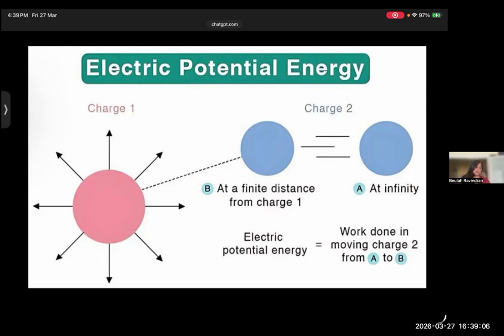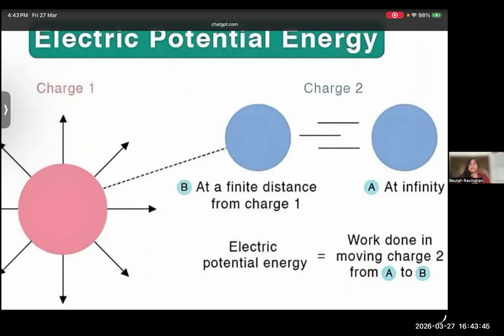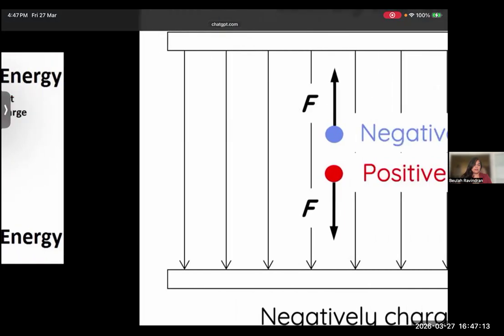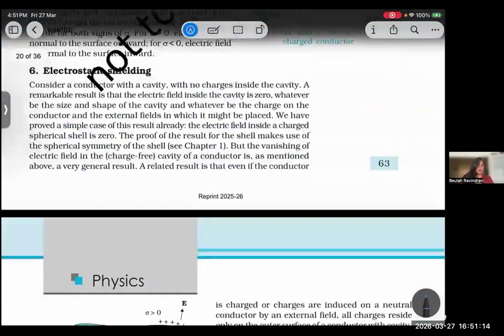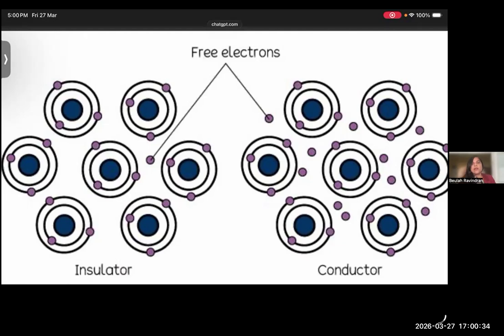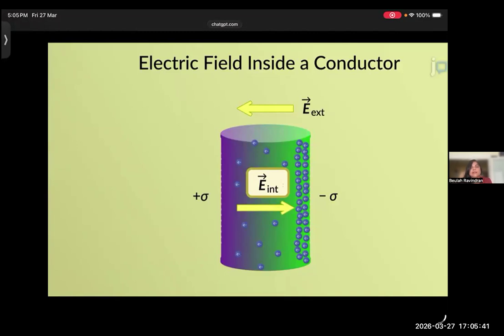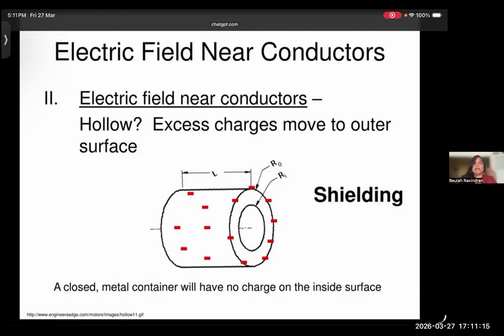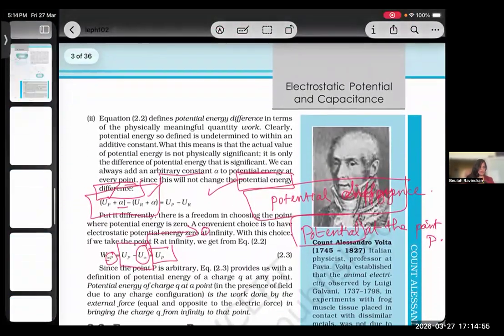electrostatics of the conductor